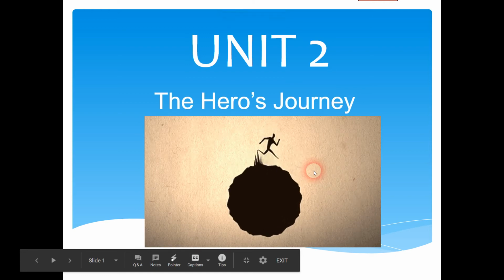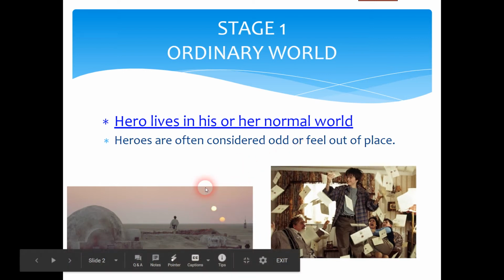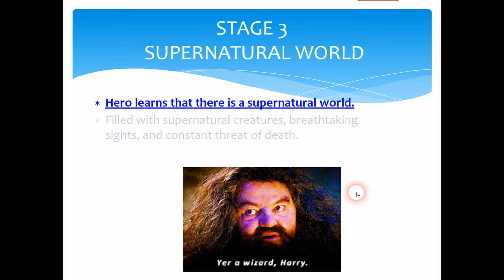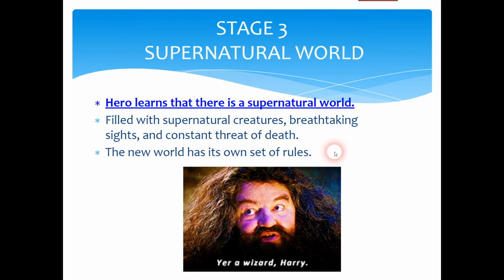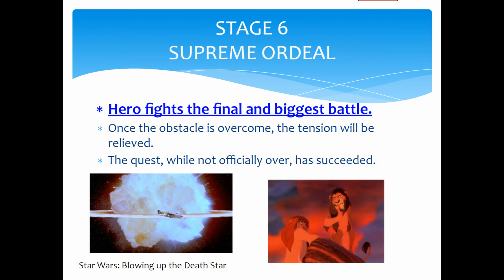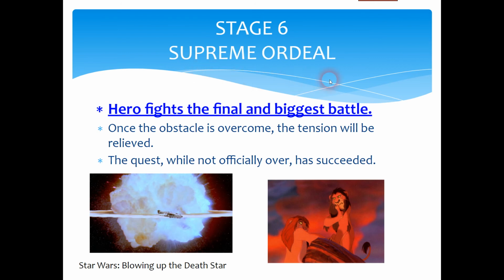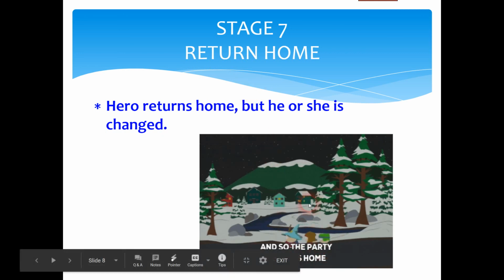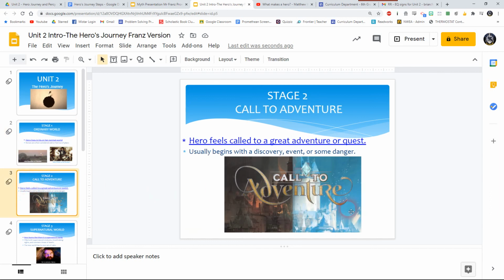The Hero's Journey Stages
Here are the Hero's Journey stages we learned about in class.